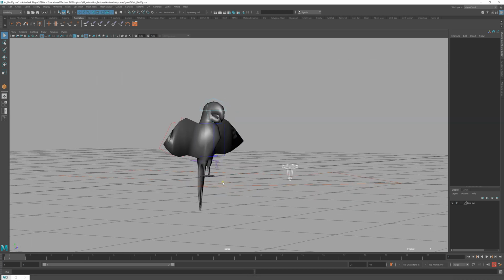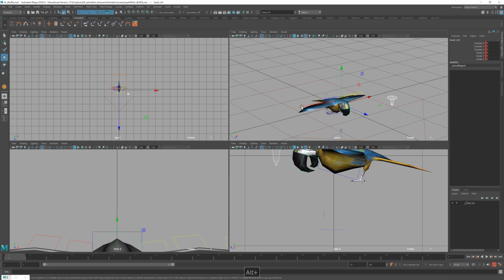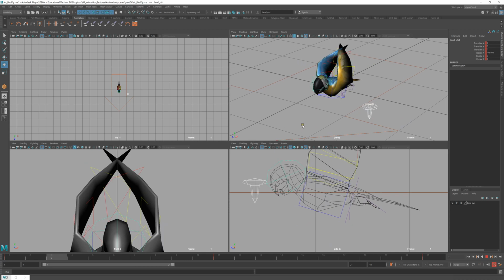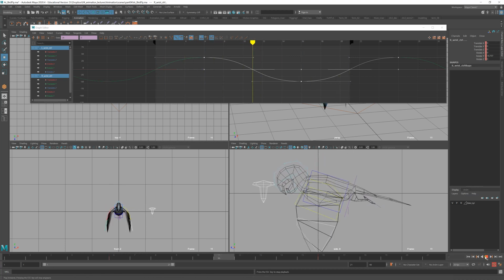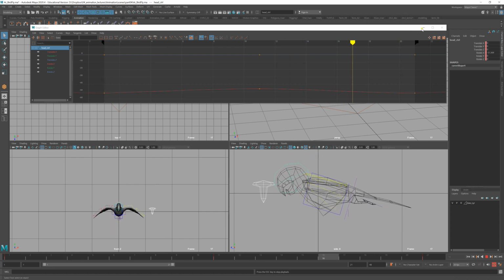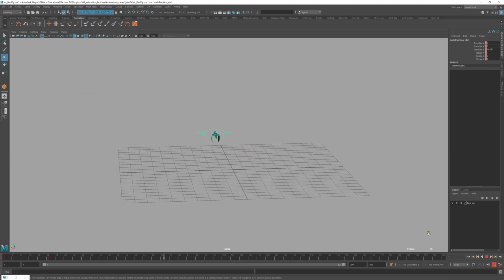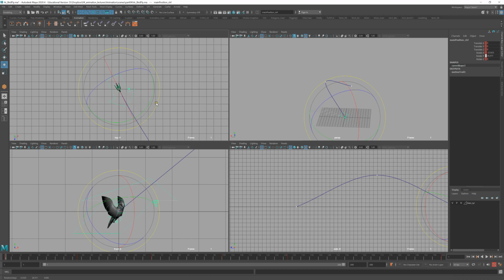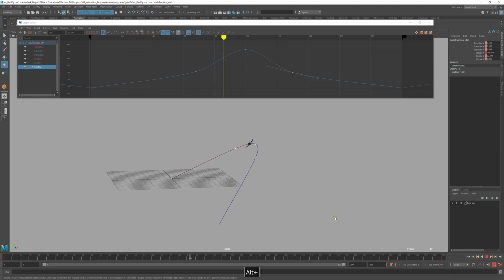19 4c bird fly